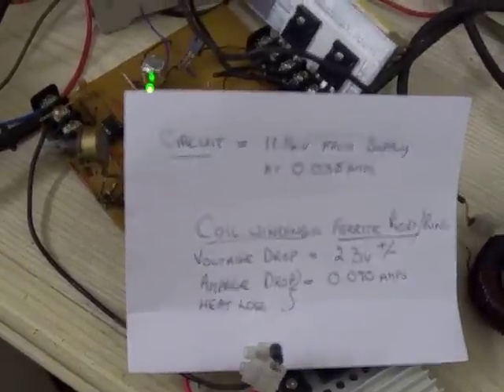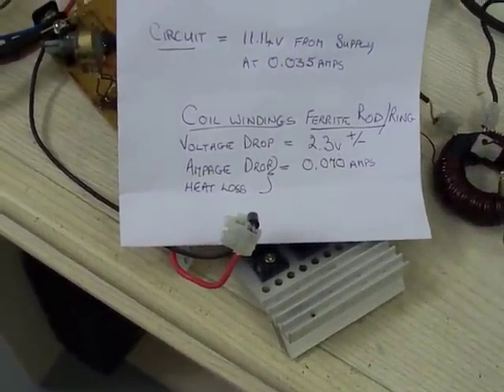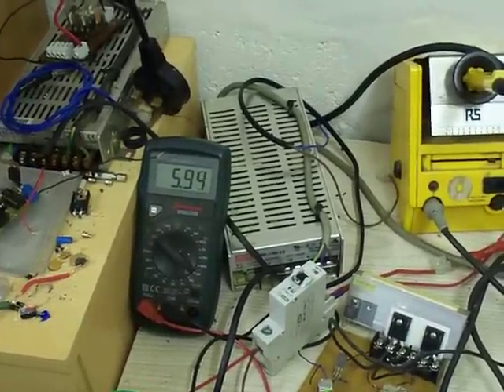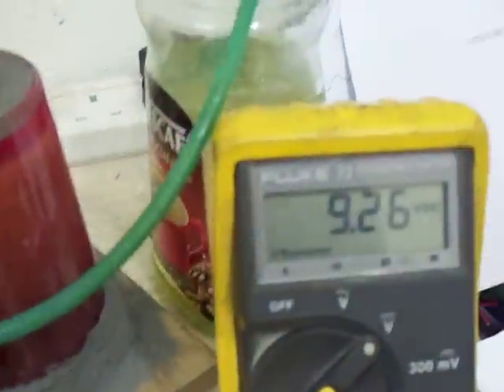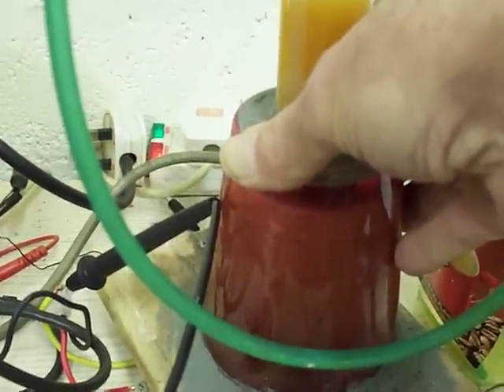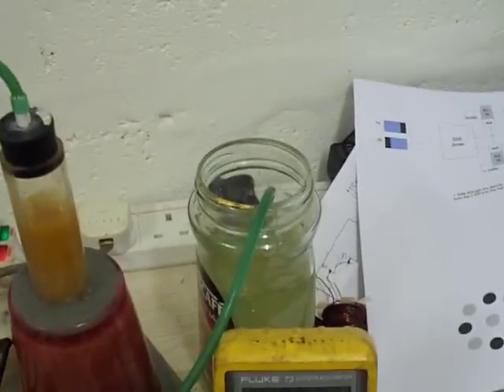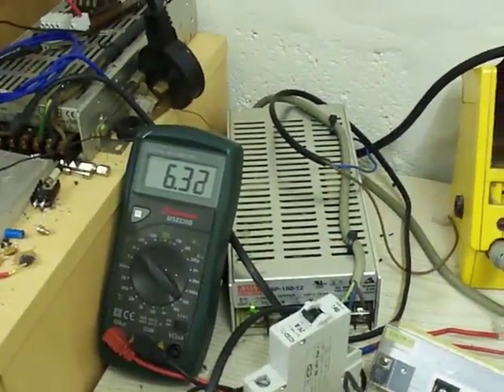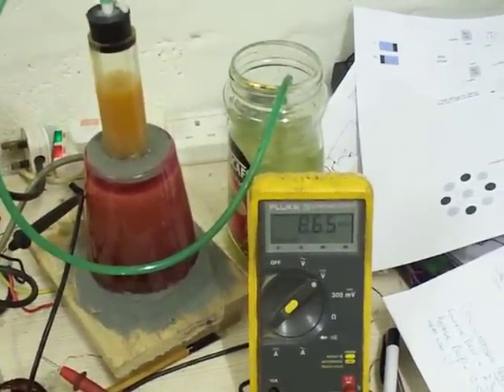CADMIUM & TITANIUM HHO CELL #2 6.5 AMPS +/- 8.8 VDC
NO HEAT PROBLEMS IN THIS TINY CELL!